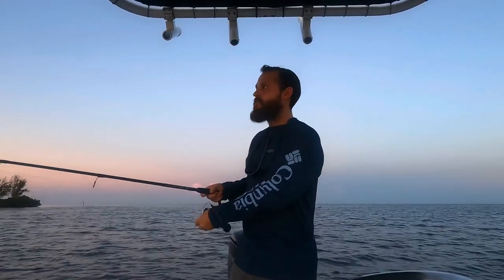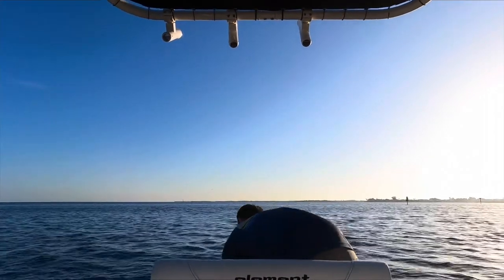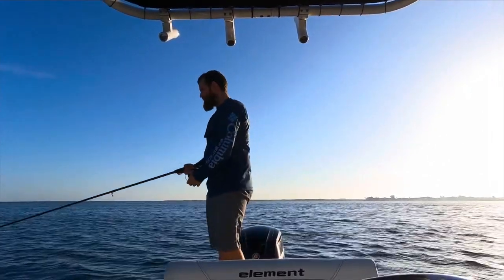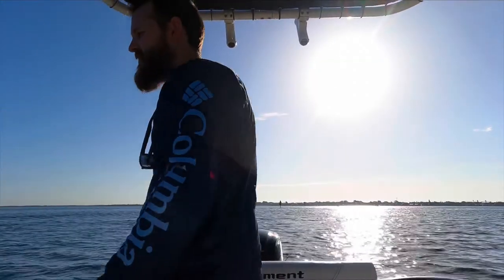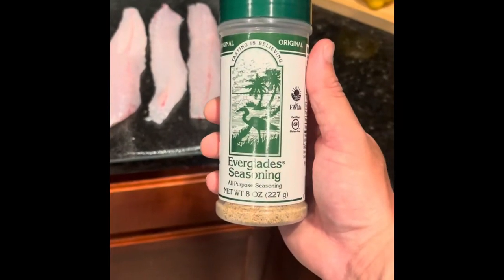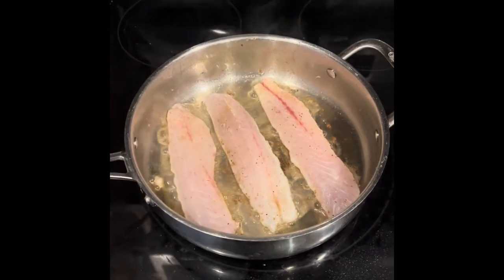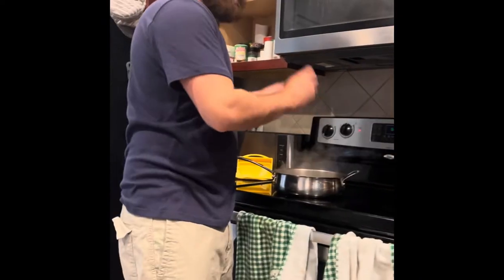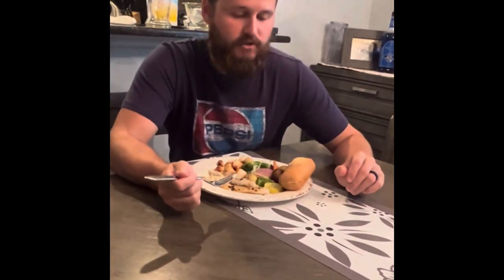Spotted Sea Trout Catch Clean and Cook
In this video I fish the grass flats of the Gulf of Mexico off the Florida coast. I catch 3 keeper size trout and show you all how to clean and cook them. They are delicious and recommend you guys trying out this easy recipe!